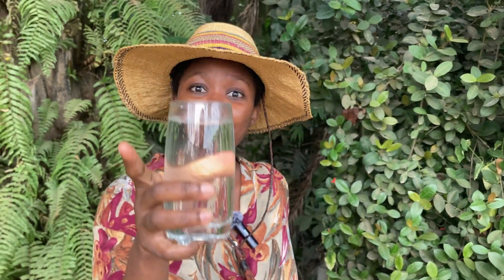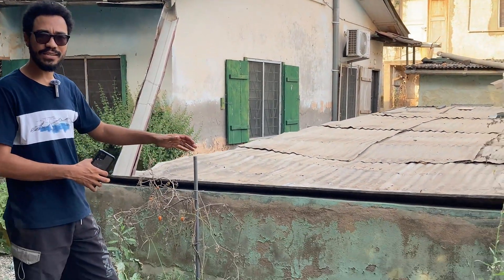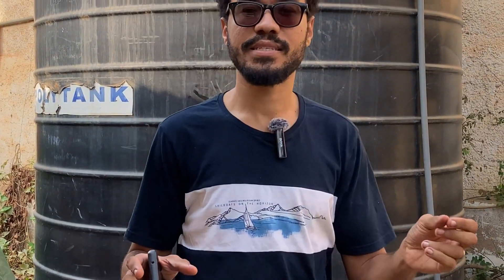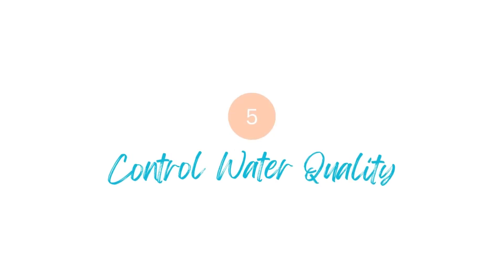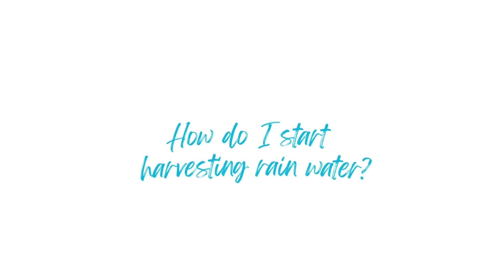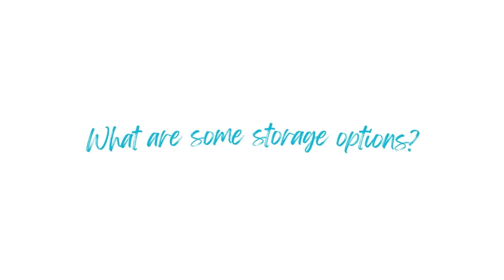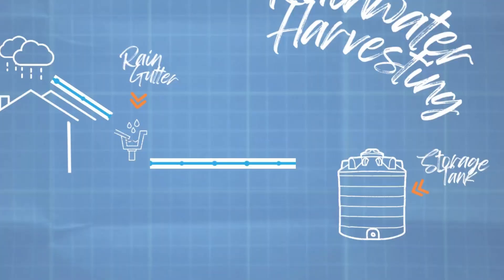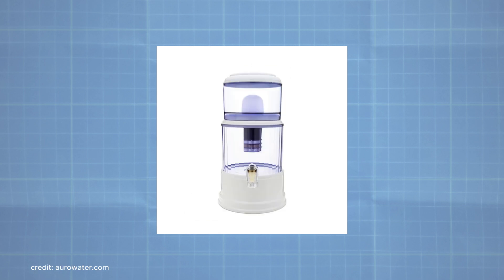You Need To Start Harvesting Rain Water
In this video, we’re diving into why you should harvest rainwater in 2025. From showcasing our own rainwater harvesting setup to sharing a bit of the history behind rainwater harvesting in our home, we’ll take you through the journey. Learn about the incredible benefits of harvesting rainwater. From saving money, to sustainable living. And get practical tips on how to get started with your own setup. Whether you’re new to rainwater harvesting or looking for inspiration to enhance your system, this video is for you!

0:00 Intro
0:30 Meet the Sustainable Family
0:50 First Encounters with Rainwater Use
1:49 Rainwater Harvesting Setup Tour
3:58 The Benefits of Rainwater Harvesting
4:08 How Rainwater Saves You Money
4:46 The Ease of Starting and Scaling Rainwater Systems
5:20 The Ease of Treating Rainwater Systems
5:42 Reliable Water Access with Rainwater
6:21 Confidence in Your Water Quality
9:01 How to Start Harvesting Rainwater
9:33 Water Storage Options
10:44 How Much Water Storage Is Needed
11:15 Pre-filtering & Fine Filtering
11:52 Rainwater Schematic & Sterilization Options
12:30 Rainwater System Maintenance Tips
13:10 Filter Types for a Rainwater System
13:34 40 Years of Harvesting Rainwater
13:51 Future Upgrades to Our Rainwater System
14:25 Small Steps to Building a Rainwater System & Outro